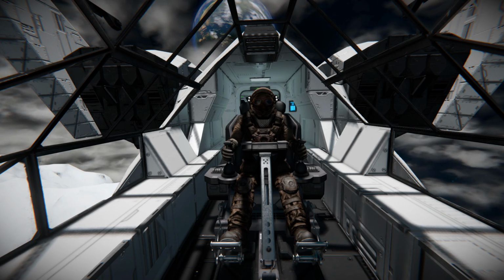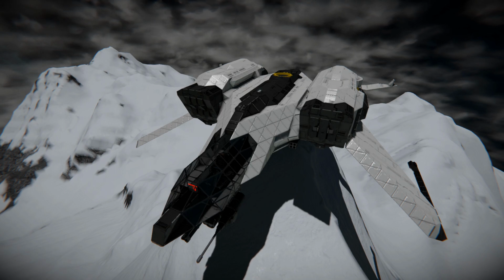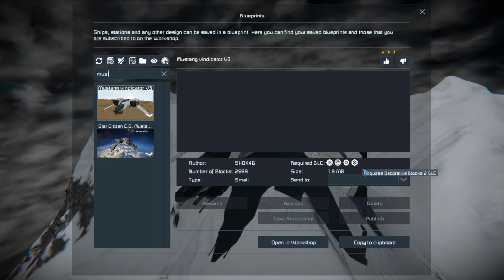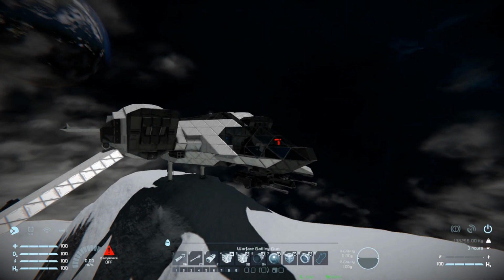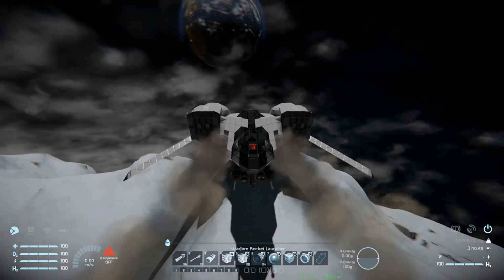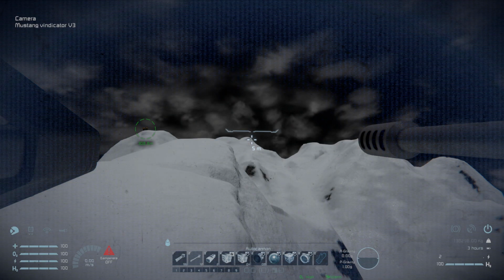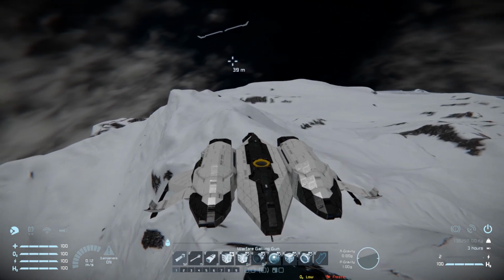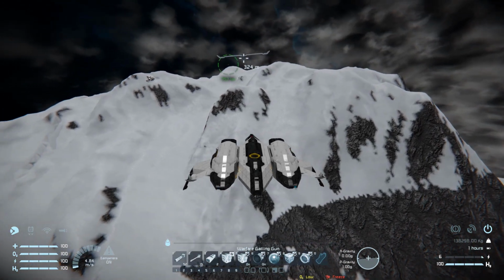The Mustang Vindicator V3 - Space Engineers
This is the Mustang vindicator V3 Steam workshop blueprint for Space Engineers! A cool small block fighter with folding wings and a small interior to walk around in! I go over this ships looks and features then test it out to see what it can do and what it has to offer! With a silly fight Vs a small car at the end!

0:00 Intro
1:10 Exterior Look
4:40 Interior Look
5:40 Ship Control Setup
7:04 Test Flying
7:40 Shooting A Poor Little Car!